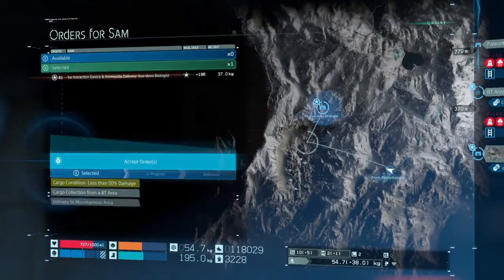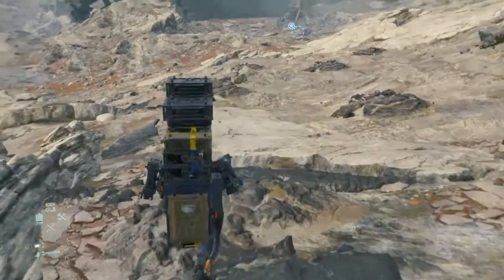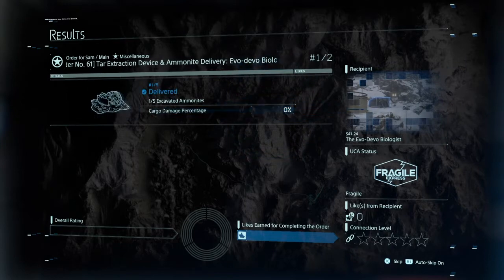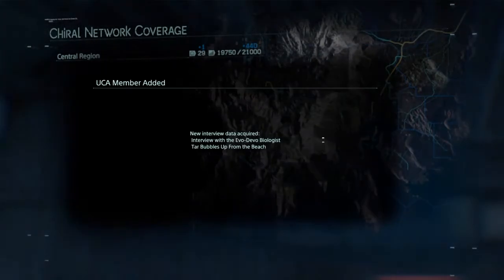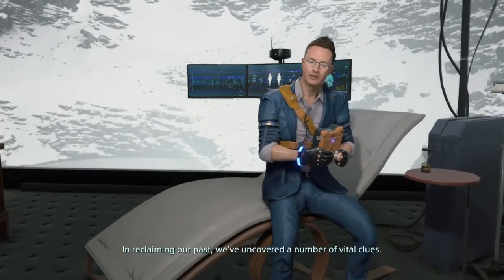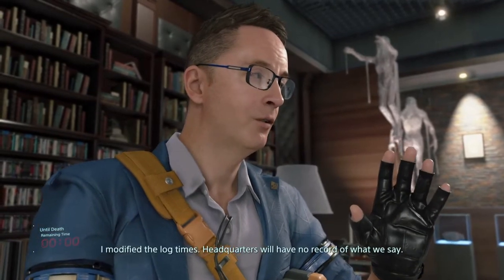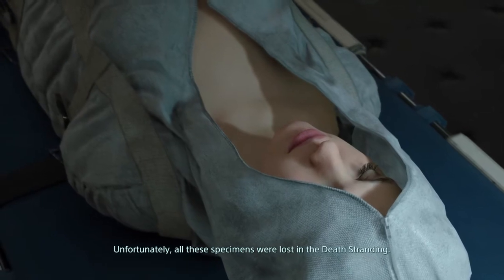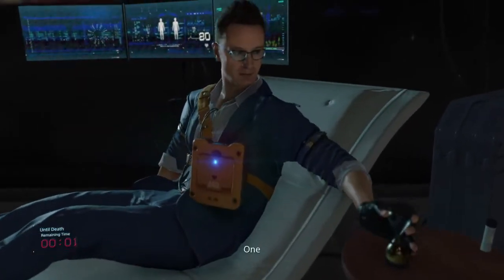Death Stranding Walkthrought Gameplay Part 30 - Old Volcano Observatory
Death stranding walkthrough gameplay part 30 with live commentary, in this episode we will be doing some mission for heartman and his friends scientist and also get few more location discovered. this time we will head into a old vulcano.

Death Stranding is an upcoming action game developed by Kojima Productions. It is the first game from director Hideo Kojima and Kojima Productions after their disbandment from Konami in 2015.